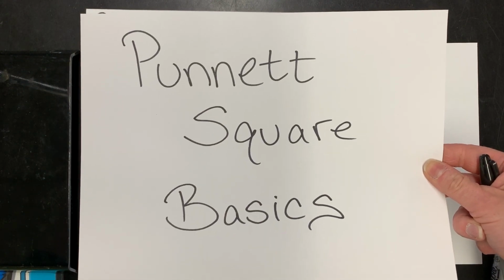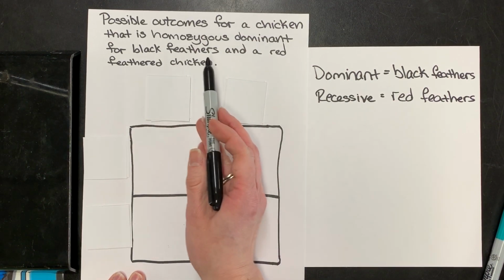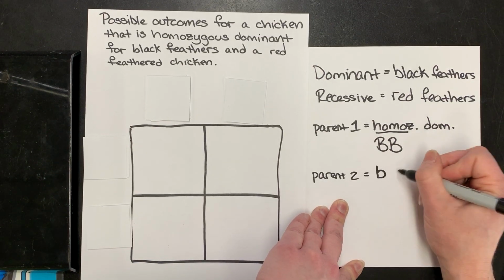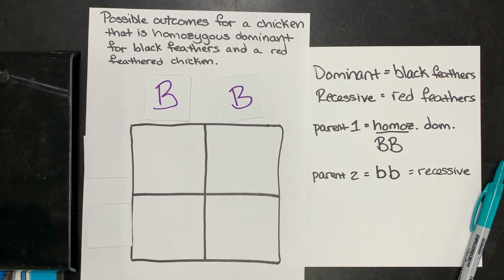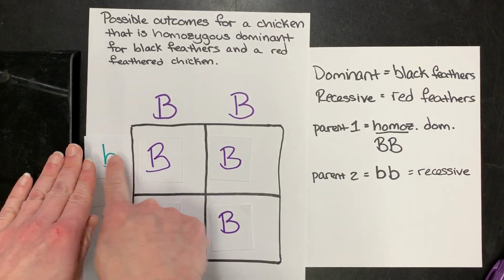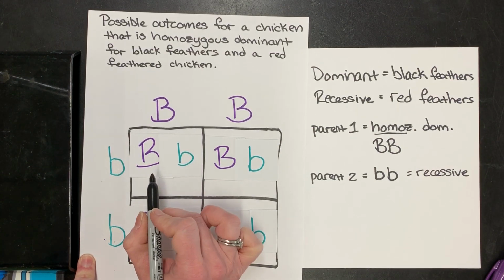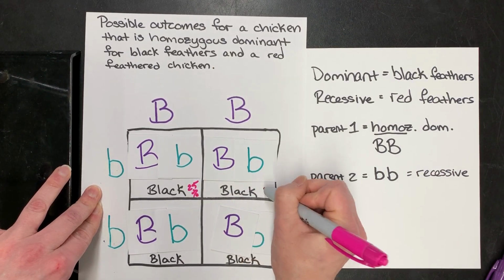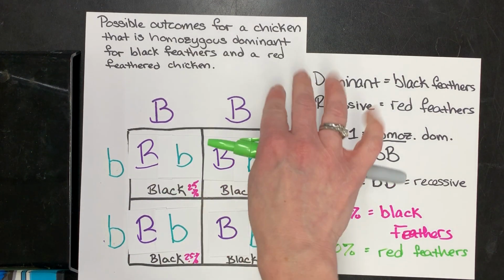Punnett square basics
Punnett Squares Basics - Explains how to set up and complete a perfect punnett square